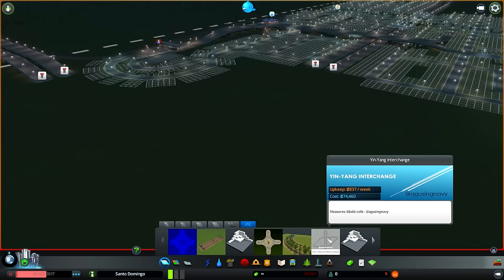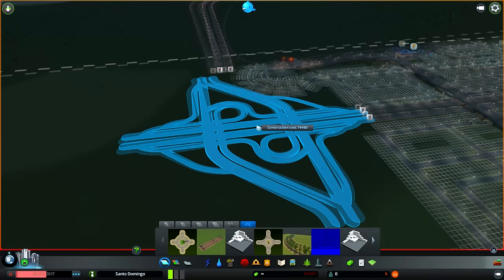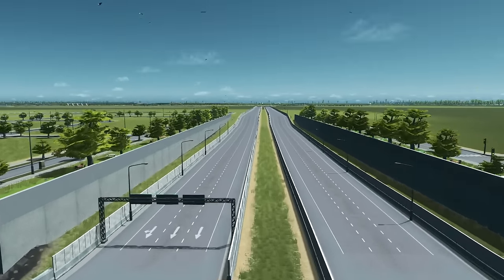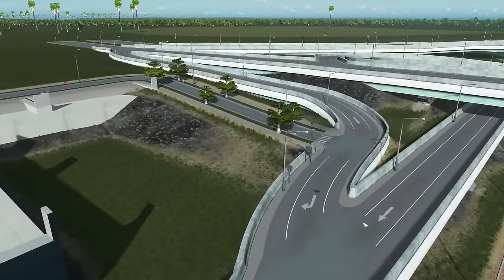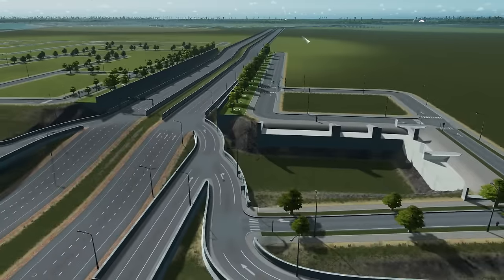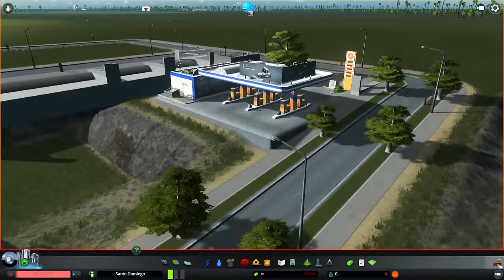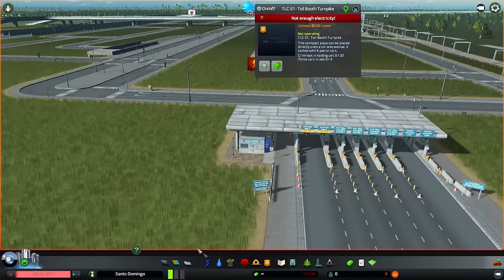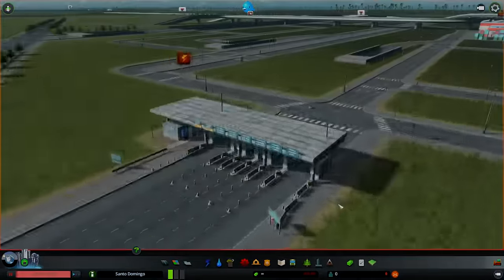The New Traffic Interchange & New Horizons! - Cities Skylines - Ep.4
With enormous amounts of support from happy viewers, episode 4 is released at last! In this episode of Cities Skylines we decide to do one last change near the industrial district, with the city rapidly
expanding I realized the location of the current interchange would probably not be able to handle traffic & is not able to extend forward easily. The harbor, water processing plants, Actual Downtown skyscraper territory & mountains will be located forward so we need a big smart interchange to come to the rescue.

I hope you enjoy, I sure did. Thoughts? I want to hear your thoughts.

Episode Information:
Intro Audio Song: Digital Math - Joystick [Creative Commons]

Follow CS News on Reddit!